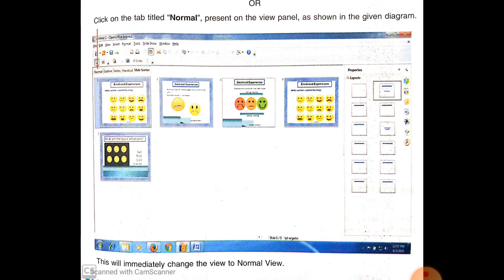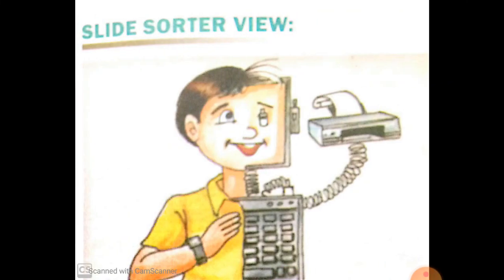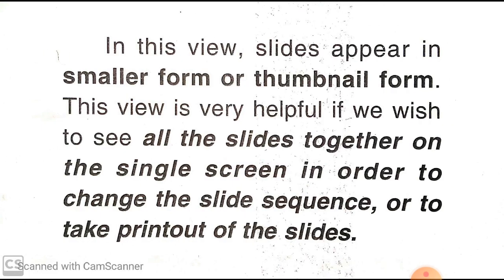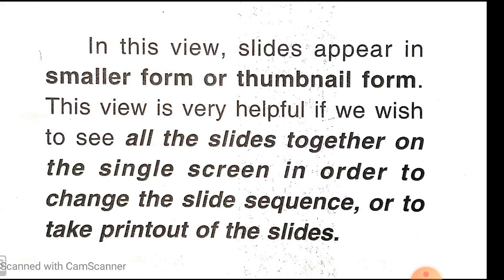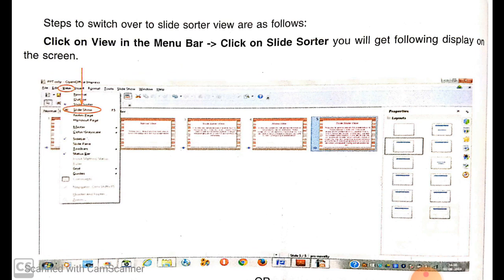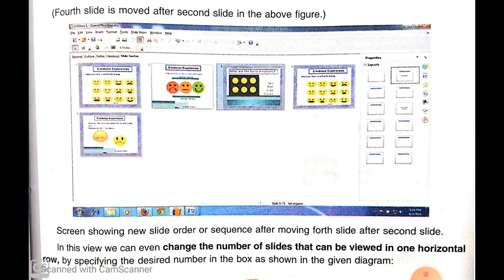Viewing Presentations (OO Impress Open Source)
Normal View and Slide Sorter View